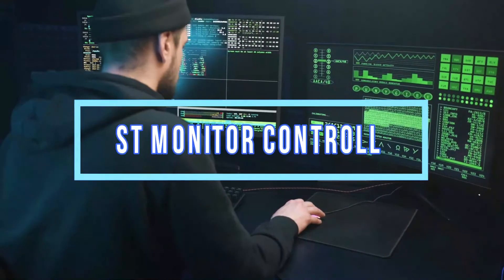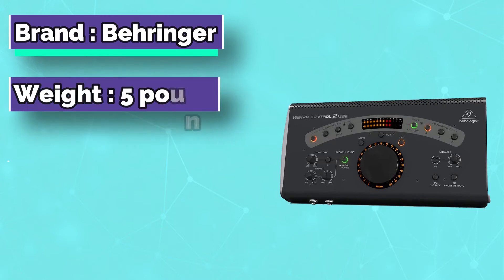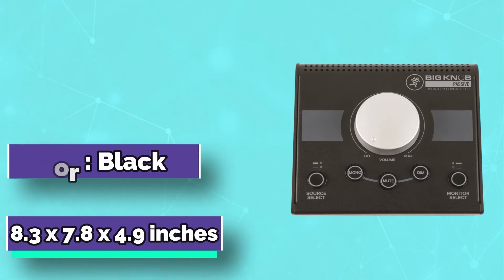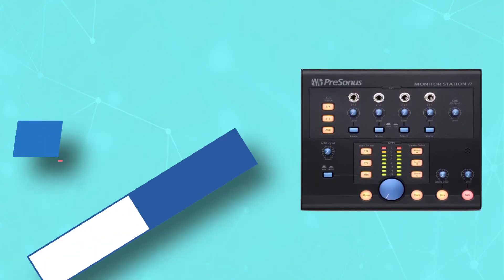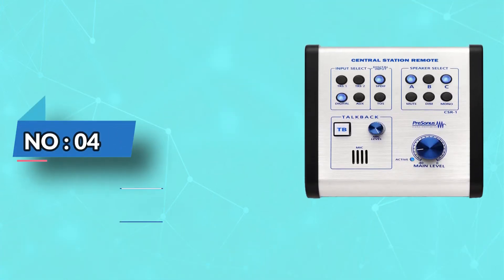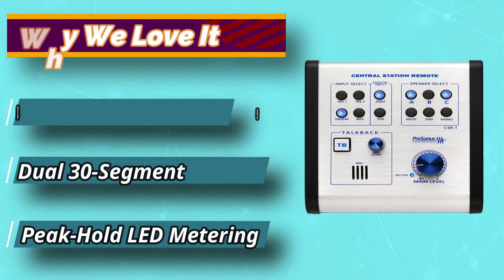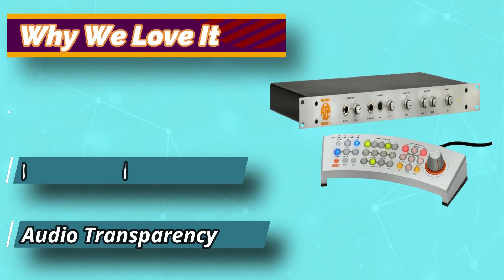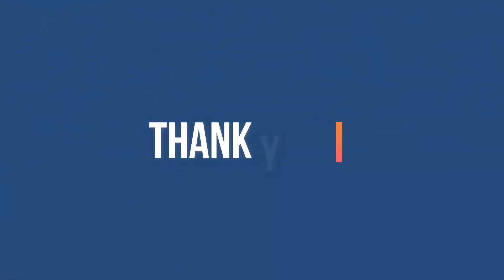Best Monitor Controller In 2022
Best Monitor Controller

➜ Links to the Best Monitor Controller we listed in this video:

🔶Product Links🔶
➜ 5. Dangerous Monitor Controller
➜ 4. PreSonus Plus Monitor Controller
➜ 3. PreSonus Monitor Controller
➜ 2. Mackie Monitor Controller
➜ 1. Behringer Monitor Controller

►What we do◄ Our team analyzes lots of Monitor Controller reviews that are designed for different kinds of users. We also take expert's suggestions to make the list of the Monitor Controller We will take into consideration quality, features, and price; so you can decide which device is best for you. We hope our findings will help you find the best Monitor Controller for the money.